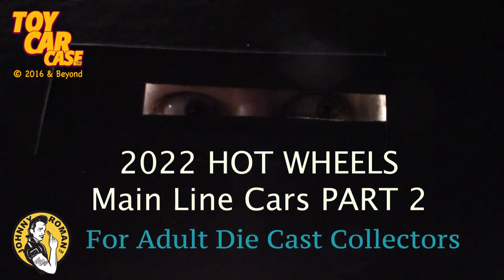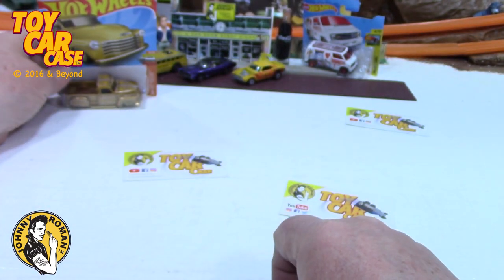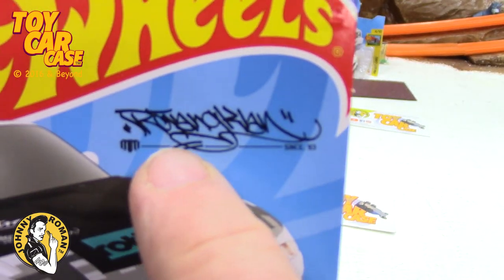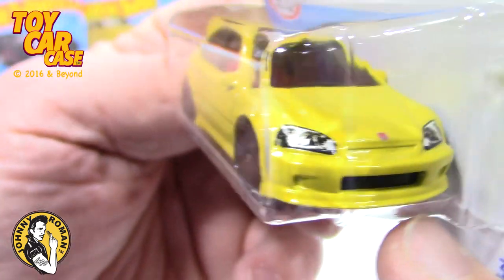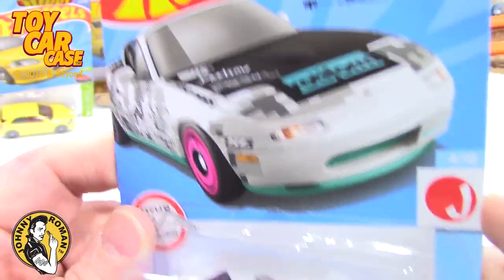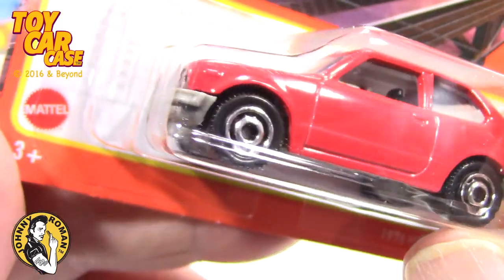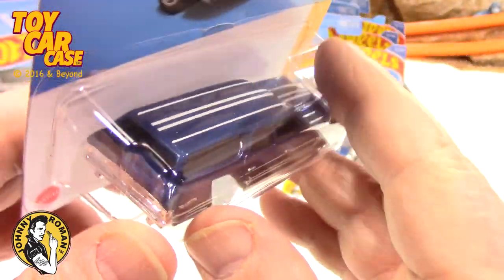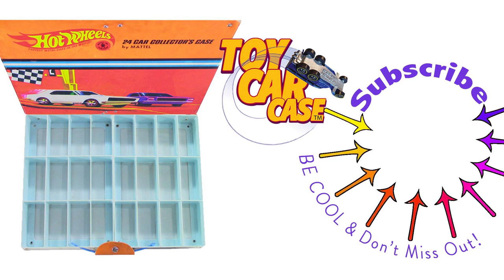1236 NEW Hot Wheels 2022 Part 2 Toy Car Case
Toy Car Case is looking at NEW Hot Wheels 2022 Part 2. There are some great NEW for 2022 Hot Wheels cars in this video! The latest to hit the shelves.